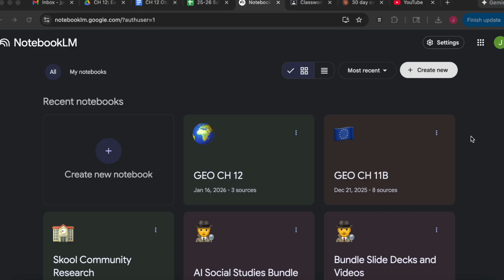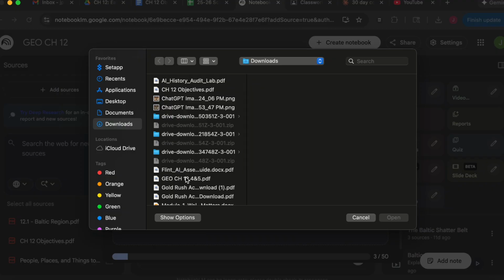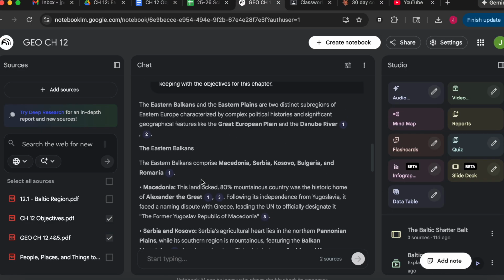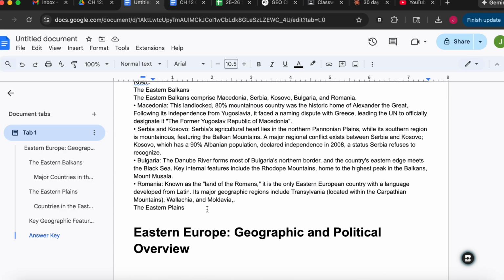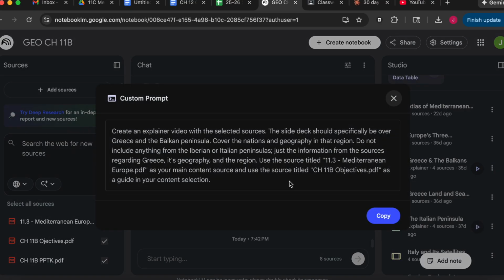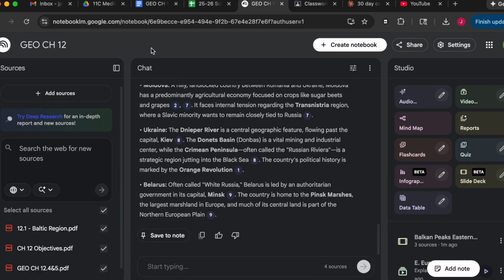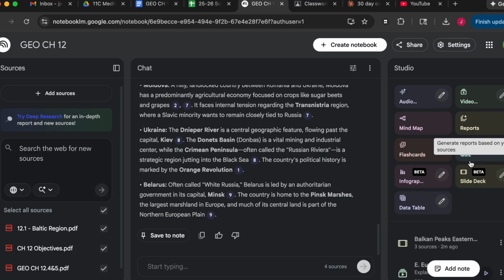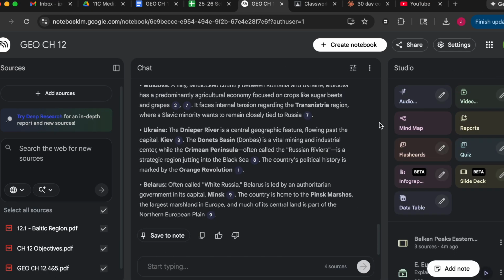How to Create an Entire Social Studies Lesson in Minutes with NotebookLM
Stop spending your entire weekend lesson planning! In this video, Jeff from the AI Social Studies Lab demonstrates the ultimate workflow for Social Studies teachers to batch a full week’s worth of content in minutes. Using NotebookLM, you can transform your textbook or primary sources into a complete educational experience.

We’re diving into a Geography unit on the Balkan Peninsula to show you how to generate high-quality, professional materials that keep students engaged.

In this tutorial, you’ll see how to:

- Sandbox Your Sources: Upload your specific PDFs and textbook sections so the AI only uses your approved curriculum.
- Generate Guided Notes: Use a summary from NotebookLM and the Brisk AI extension to create student-ready guided notes and answer keys.
- Create Professional Slide Decks: Use the "Studio" feature to build visually engaging slides for every country in your unit.
- Produce Explainer Videos: Generate videos with custom prompts and styles (like "Heritage") to support your visual learners.

Join our mission to help Social Studies teachers work smarter, not harder!

Join our FREE Skool Community: Search for the AI Social Studies Lab on Skool. It’s a dedicated space for History, Geography, Government, and Economics teachers to share AI resources.

Visit our TPT Store: Check out the AI Social Studies Lab on Teachers Pay Teachers for AI-driven activities, anti-cheating bundles, and free standalone resources.

[Timestamps]
0:00 - Introduction to NotebookLM for Social Studies
1:00 - Uploading your textbook and sources
2:30 - Creating Guided Notes with Brisk AI
3:45 - Generating a detailed Slide Deck
4:15 - Making an AI Explainer Video
5:50 - Cleaning up your content for class
7:10 - How to use these in Google Classroom